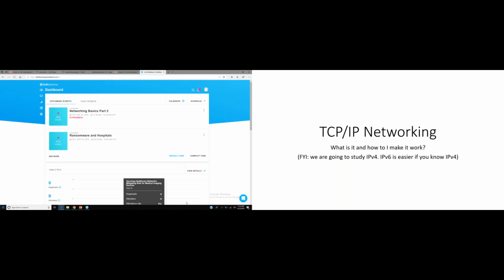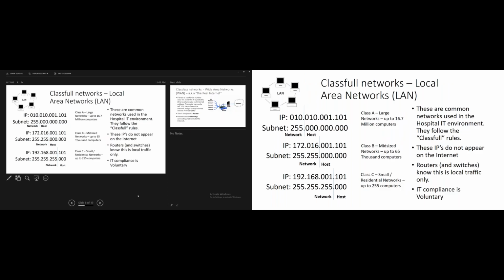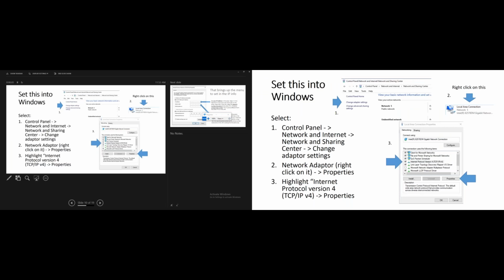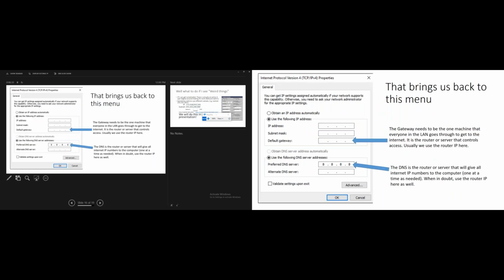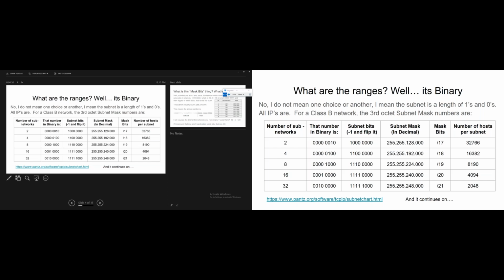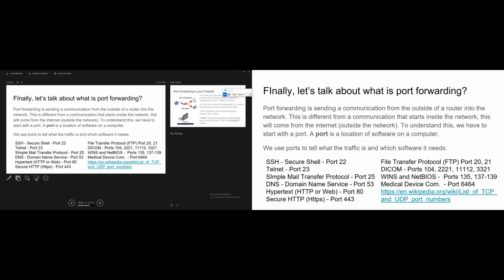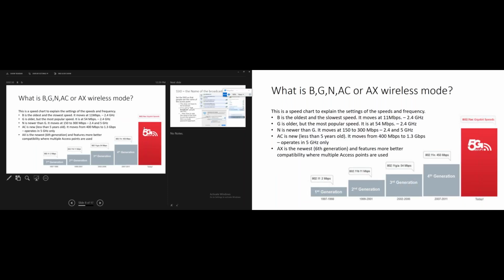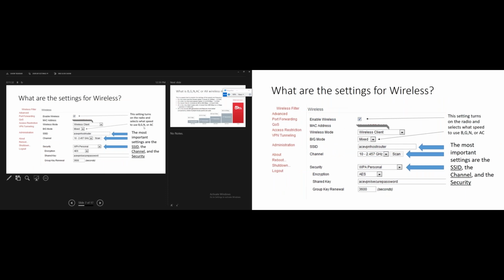Networking Basics Part 2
This is part two of a two-part presentation addressing networking basics. This session includes the basics of TCP/IP and wireless networking to include two demonstrations of TCP/IP configuration and wireless networking. The TCP/IP lecture and demonstration will cover troubleshooting of a network using the command line access in Windows 10. The wireless lecture will include settings used in a wireless access point and a demonstration of laptop wireless site scanners. We will also discuss briefly the need for encryption and security.